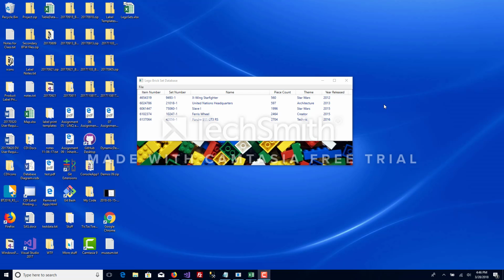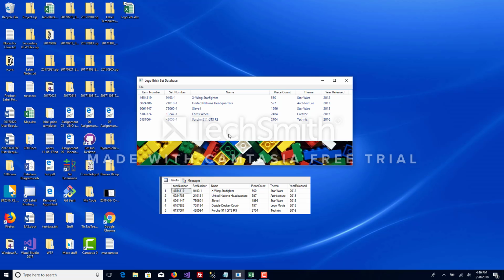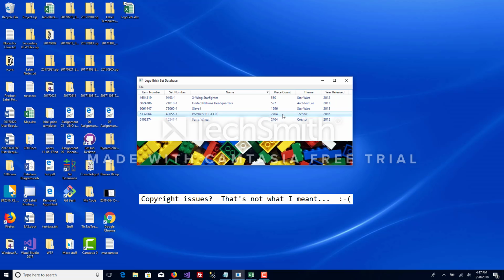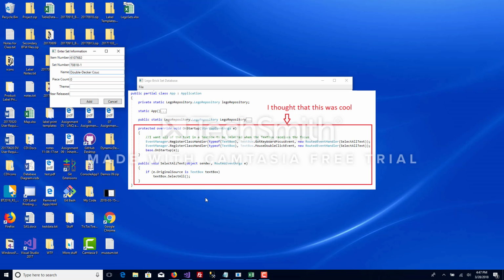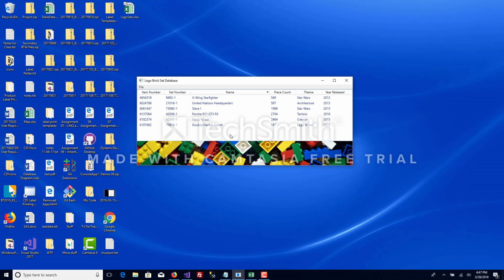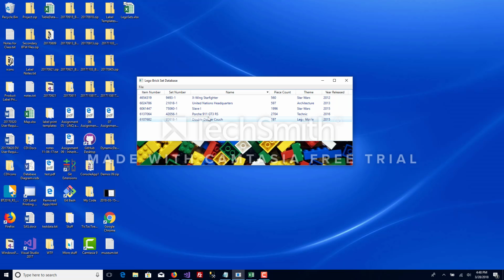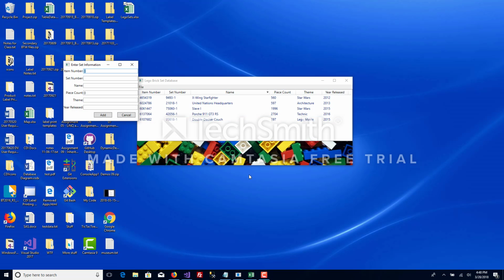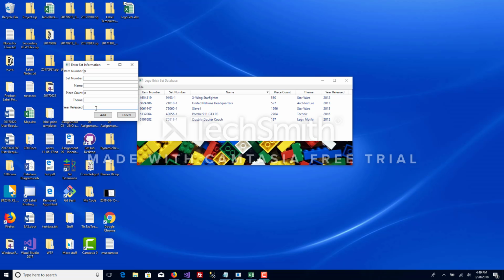WPF Project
This is the demo of my WPF project - take 2